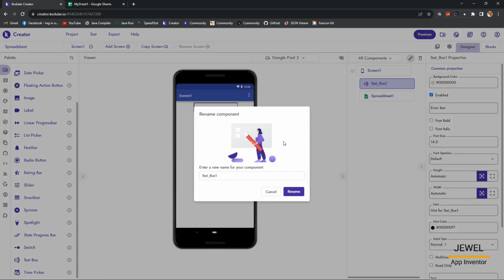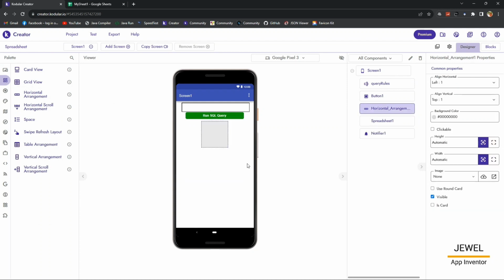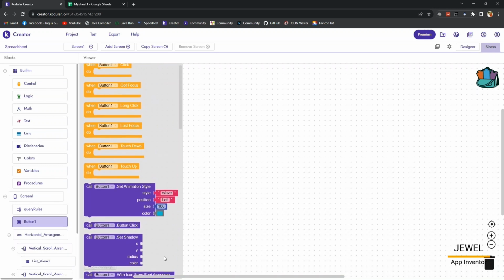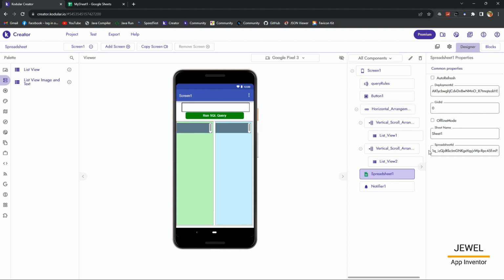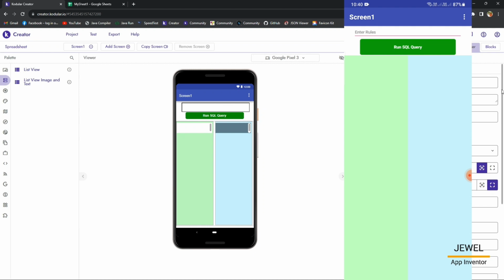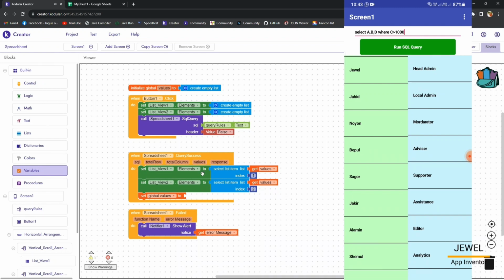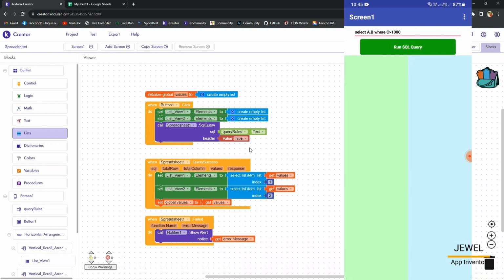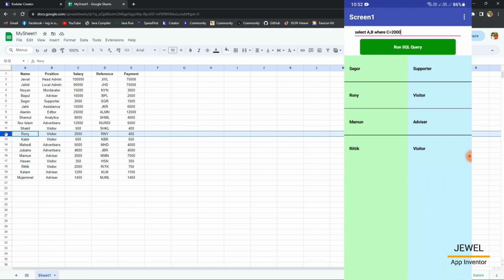Run SQL Query | Search | Spreadsheet Extension Tutorial | Kodular | Niotron | App Inventor | Part 11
An awesome extension to work with google spreadsheet. You can read, write and modify data from your sheets. Google Spreadsheets Extension - Free & Fastest Database - Scriptless extension. It's 5x Faster Than Airtable. It also give you offline support once data is loaded. It's very secure to protect your data from hackers. It can load huge amount of data. It's very simple and easy to integrate this extension into your application.